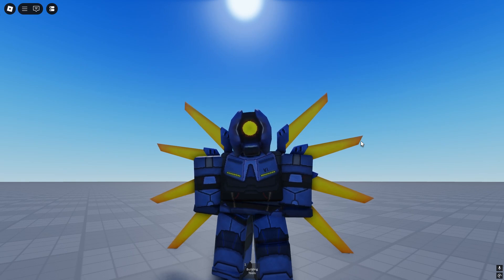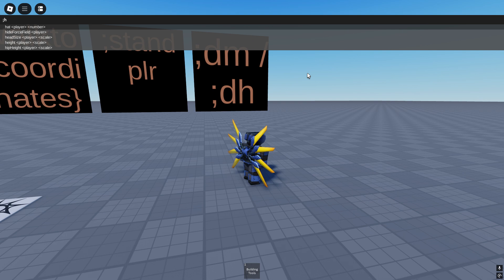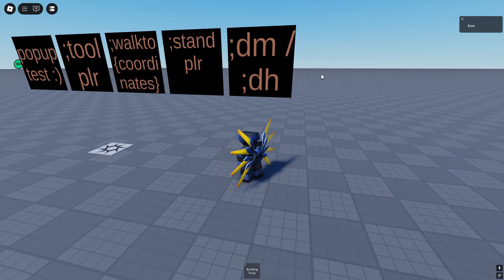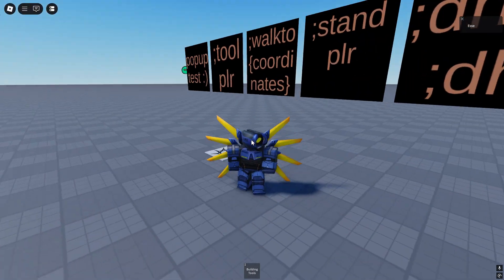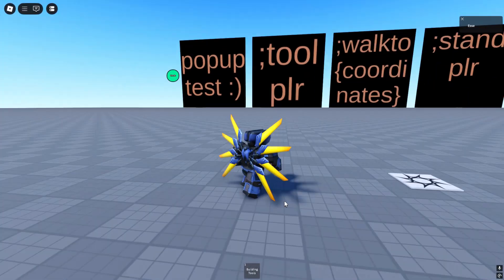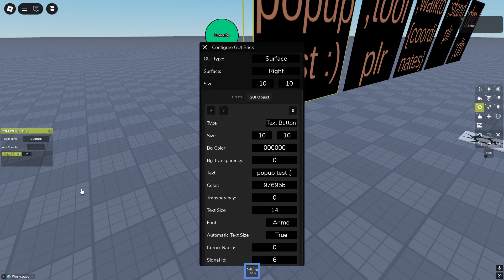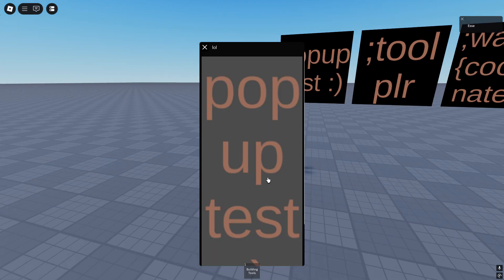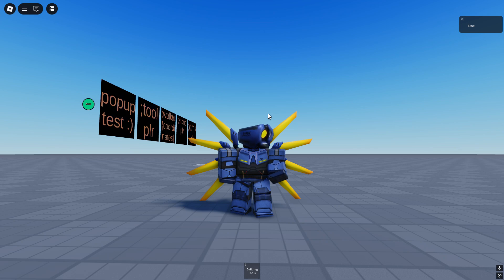Make a Server Updated! EVERYTHING YOU NEED TO KNOW!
Not a bad update..

Chapters:
0:00 - 0:17 Intro
0:17 - 1:28 ;dm / ;dh
1:29 - 1:46 ;stand
1:47 - 2:16 ;walkto
2:17 - 2:44 ;tool
2:45 - 3:57 ;popup
3:57 - 4:07 Outro